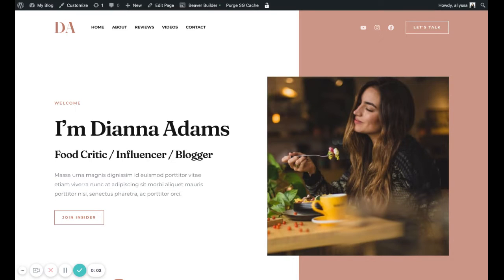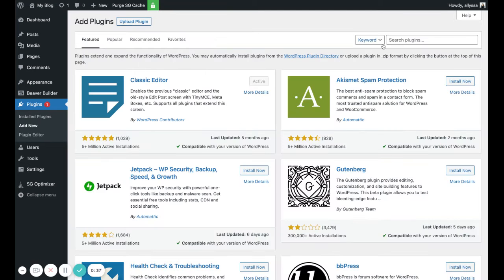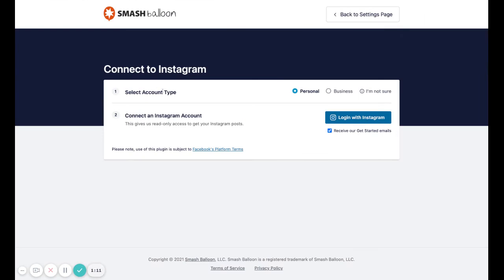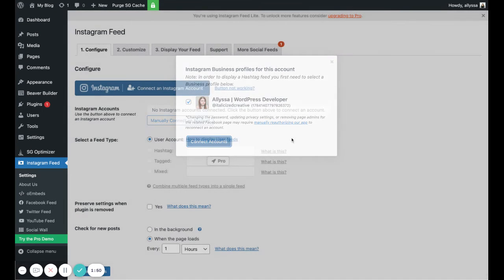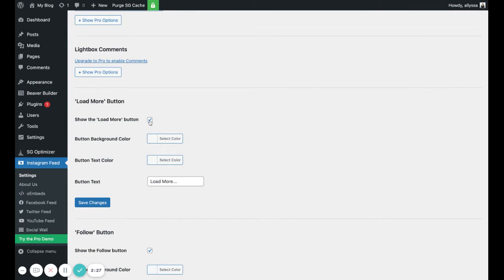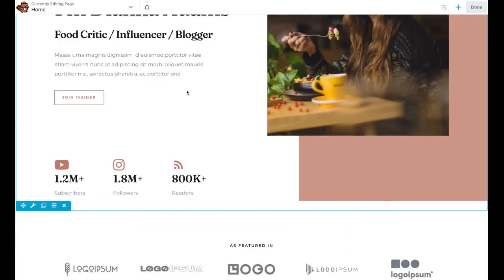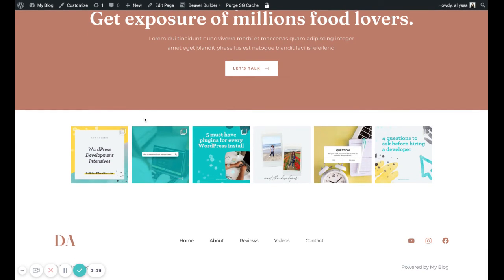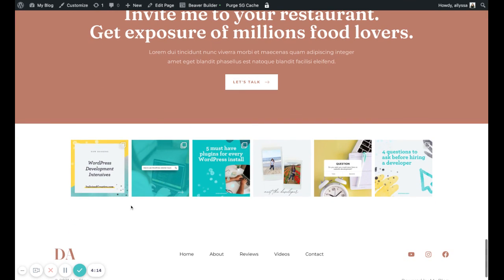How to add an Instagram feed to site using with Beaver Builder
Learn how to add an Instagram feed to your WordPress site using Beaver Builder and the Smash Balloon Social Photo Feed plugin.